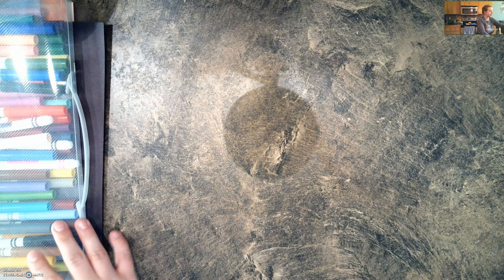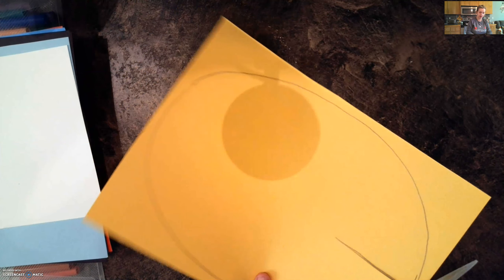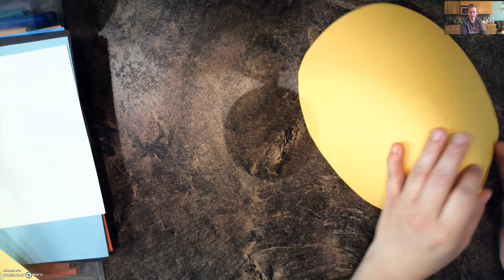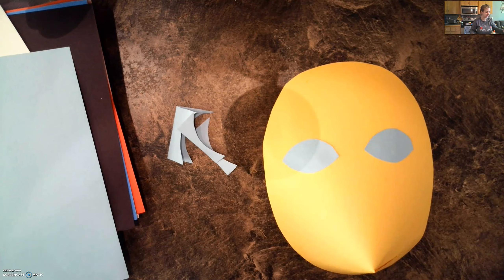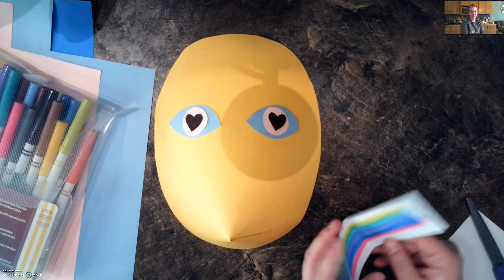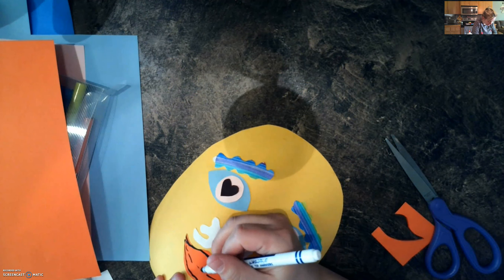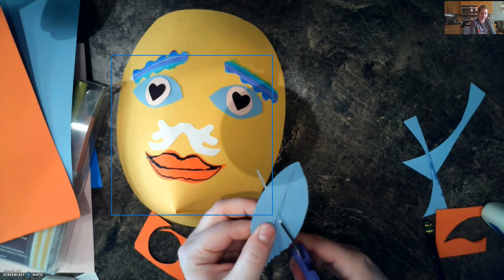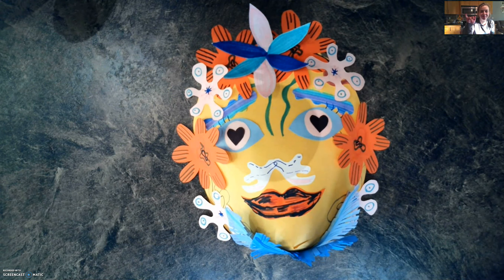Symmetrical Balanced Masks